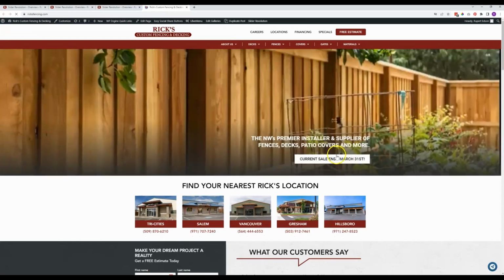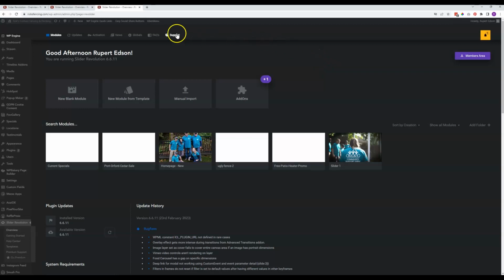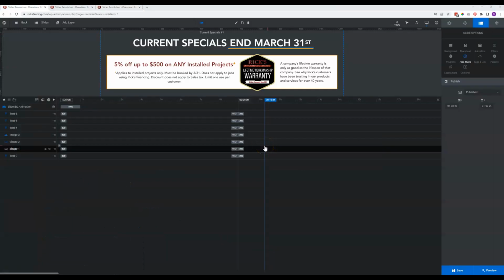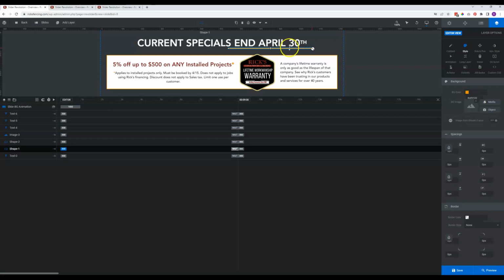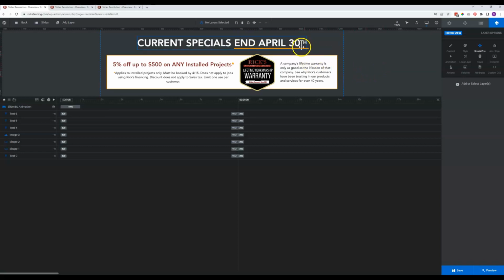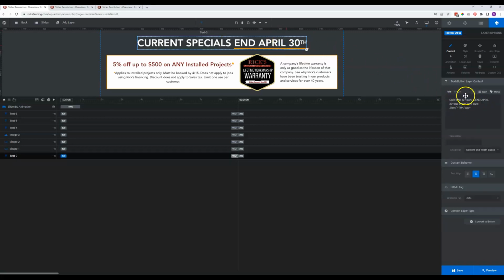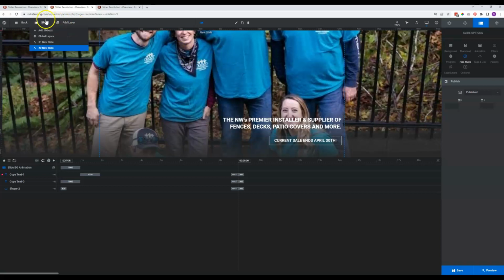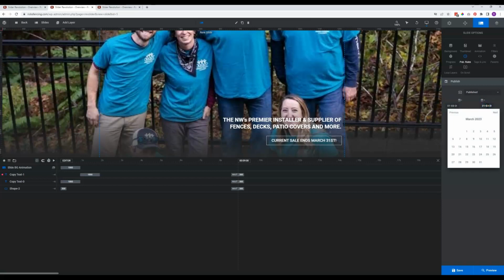Ricks - pre-set publish dates for Specials Banners